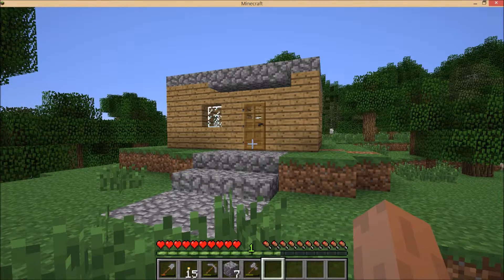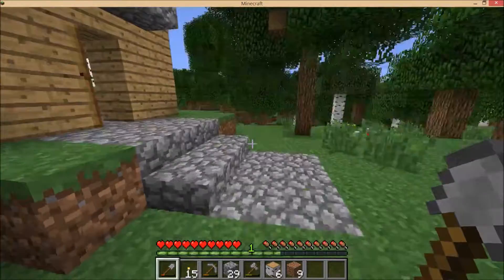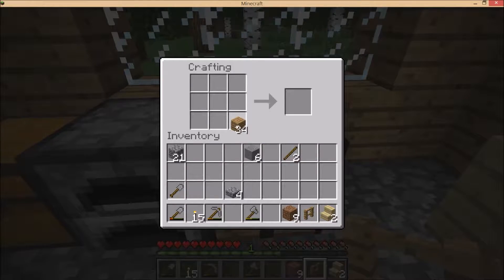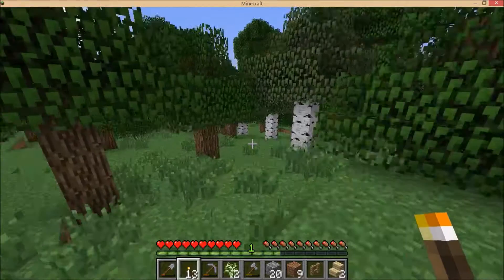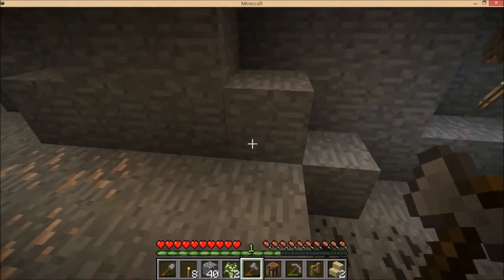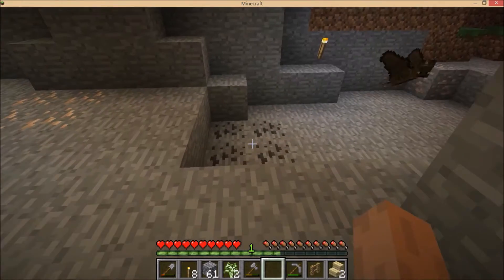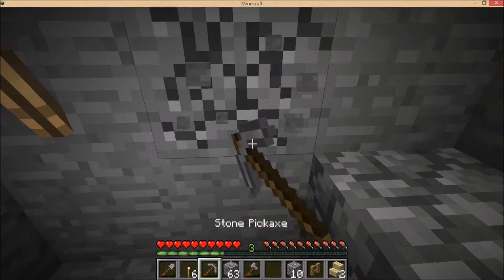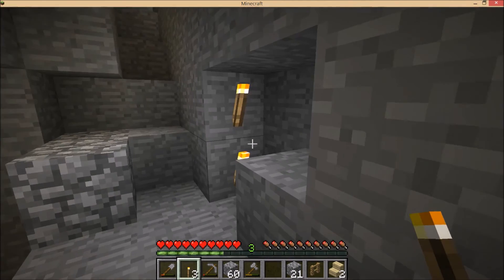Let's play Minecraft #0003 - Make our house nice / IRON!!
Now me make our house nice and we found a cave with iron
And we build our first workshop